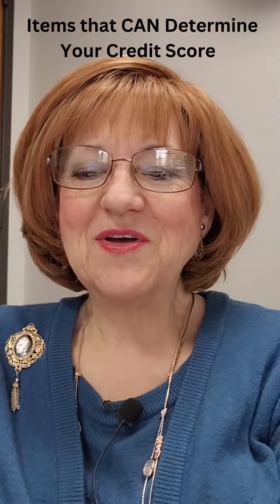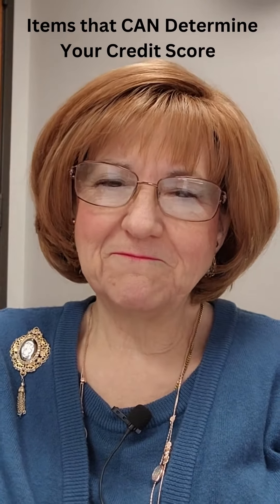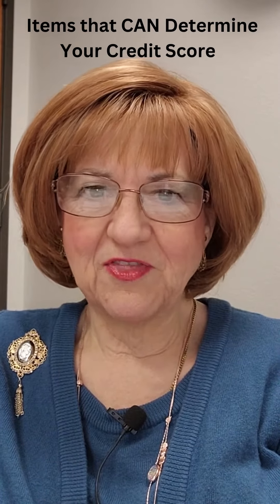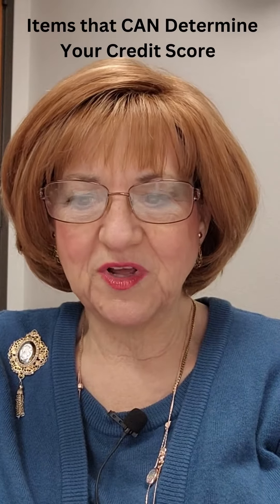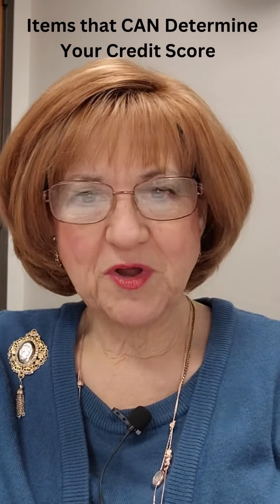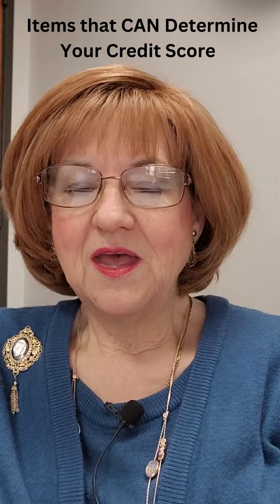5 Factors that Could Affect YOUR Credit Report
5 Factor that Could Affect your Credit Report and
Affect YOUR getting a Mortgage.